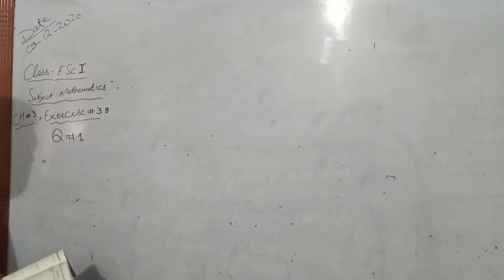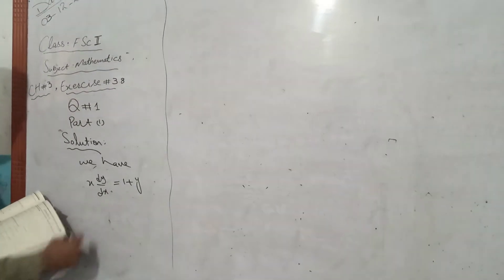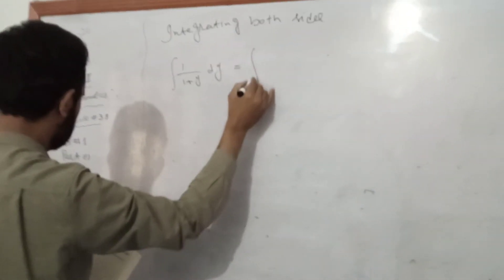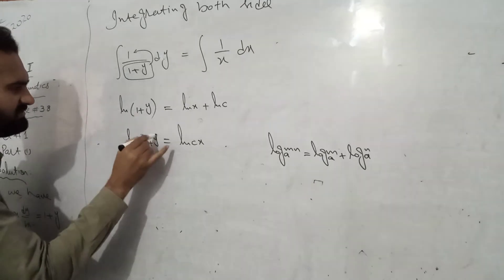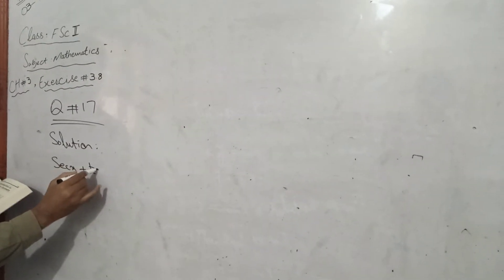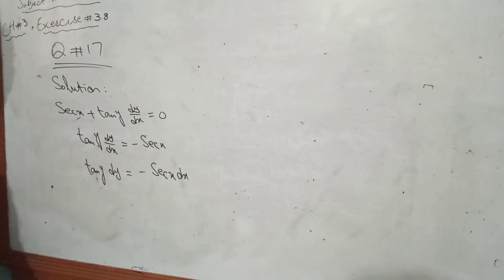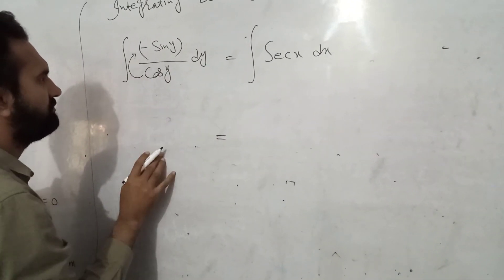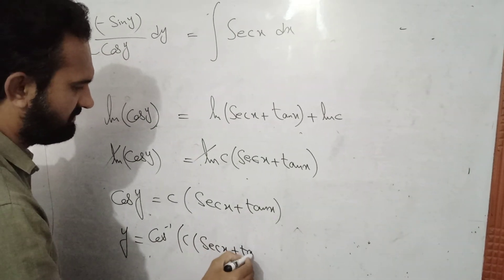2nd year math lec #3 Ch#3 Mehmood sb, Academy for Excellence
2nd year math lec #3 Ch#3 Mehmood sb
Academy for Excellence